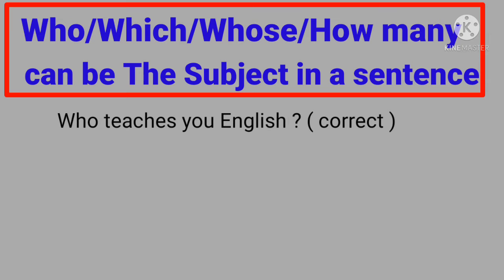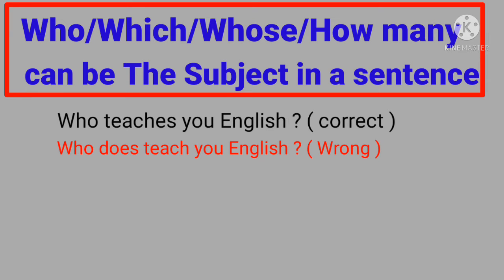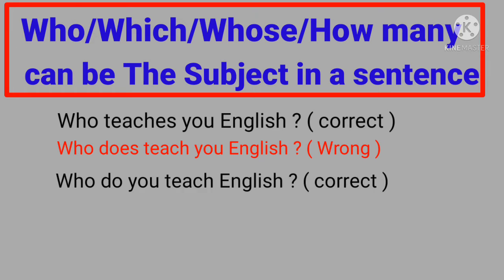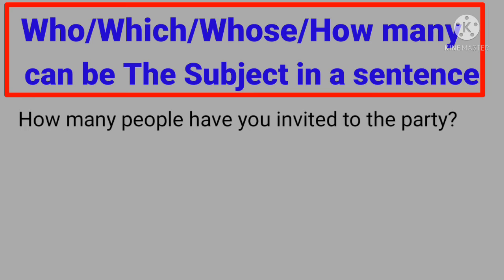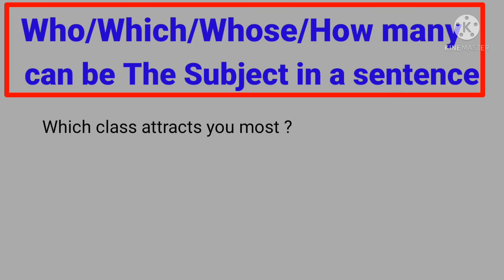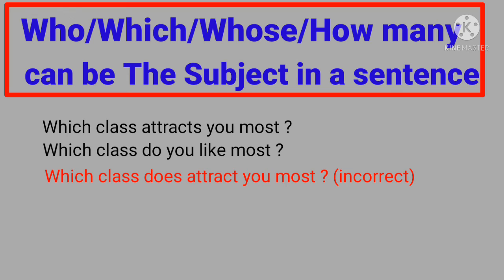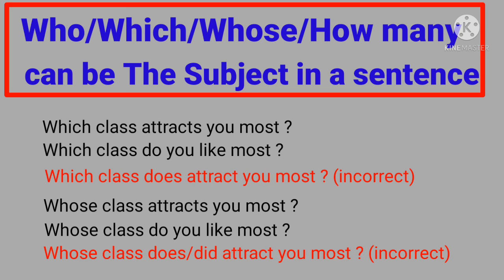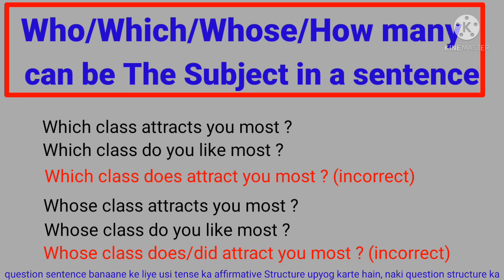Exception to The Question Structure | How to ask a question using Who, Which, Whose and How Many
HI there,
I am Indrajeet.
In this video, I am gonna talk to you about a rule which is an exception to the rule of question formation.